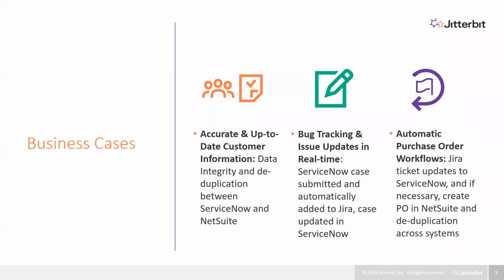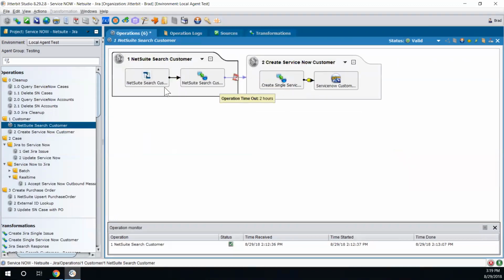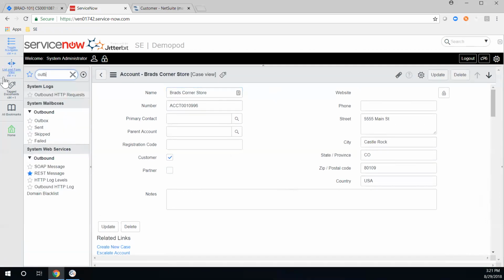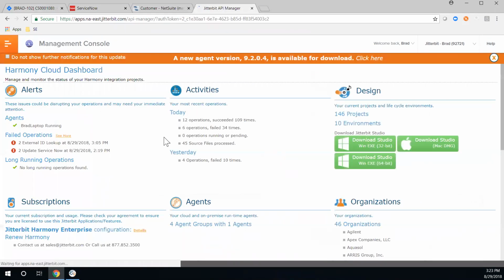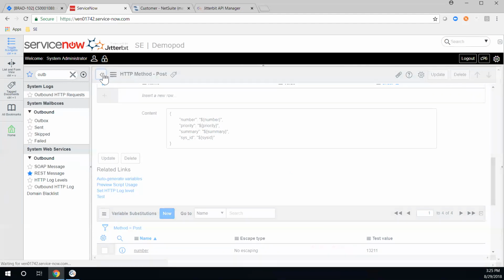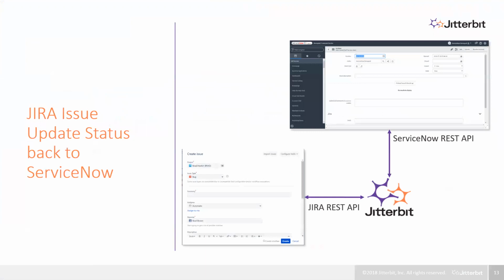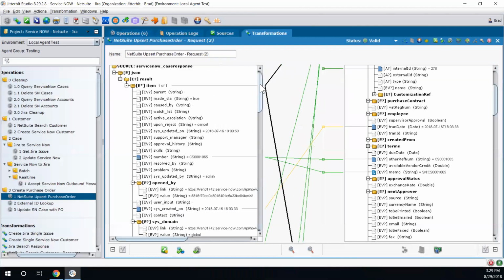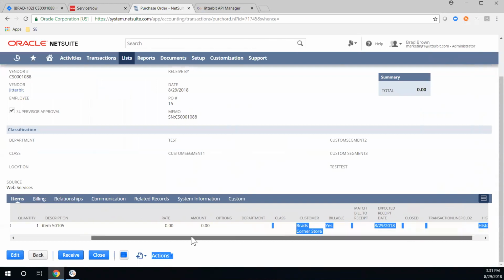Service Now Webinar Preview